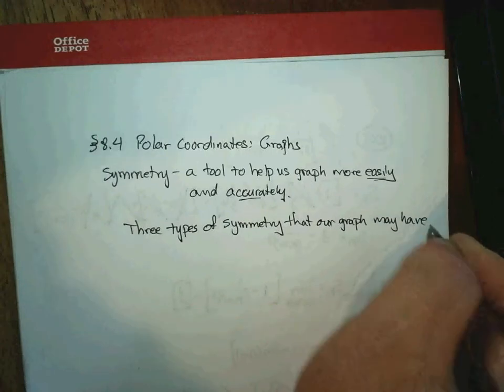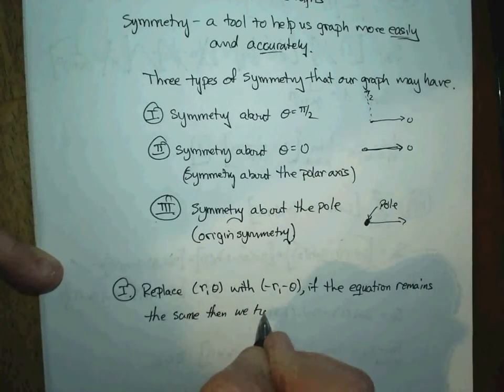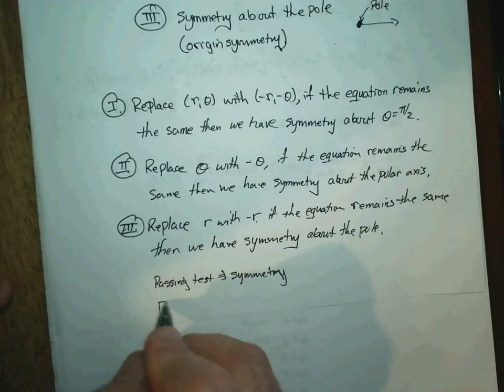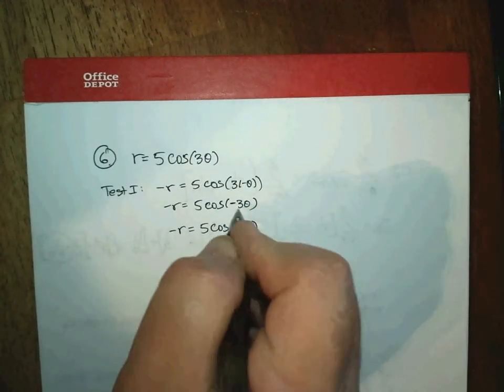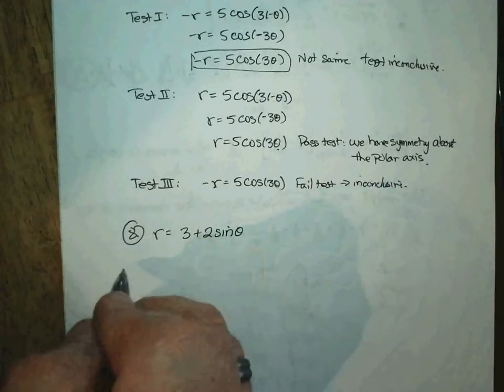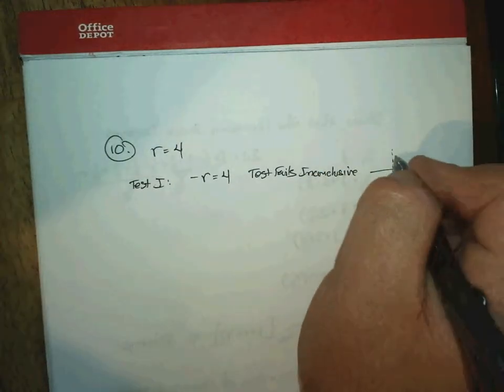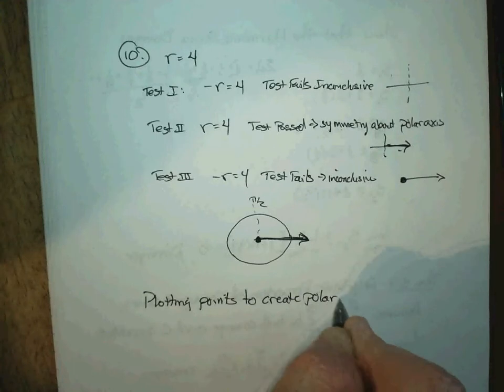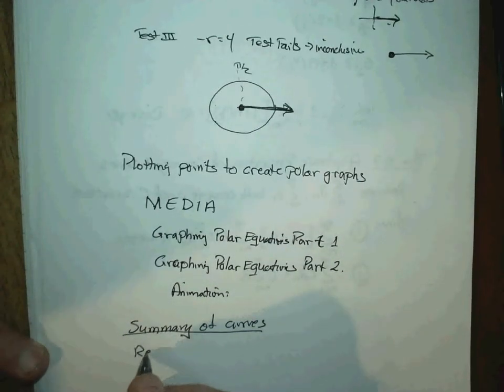MAT 2412 Section 8 4